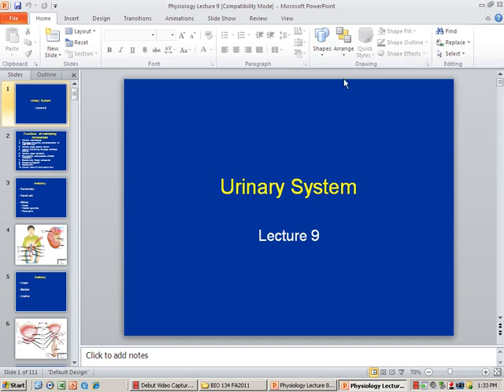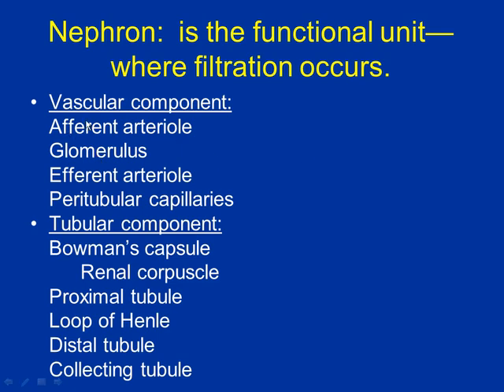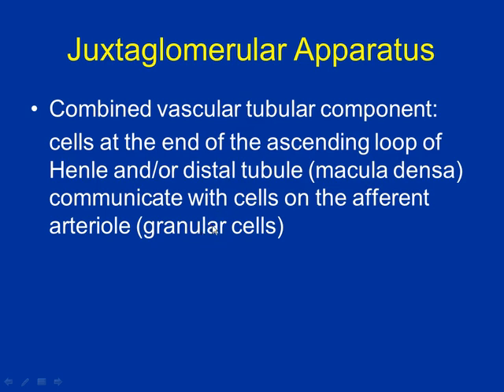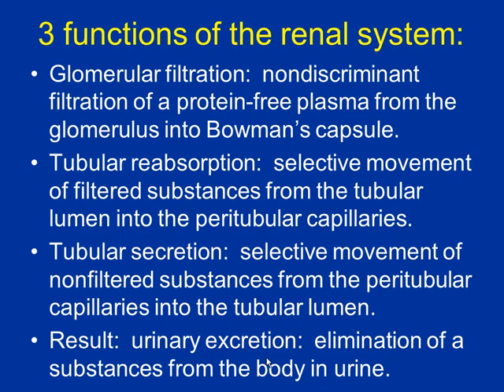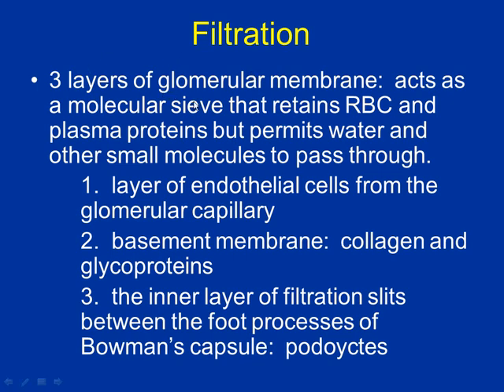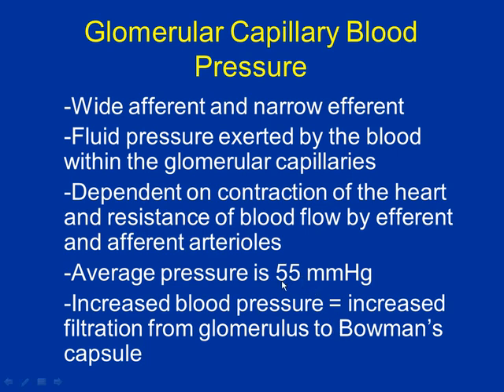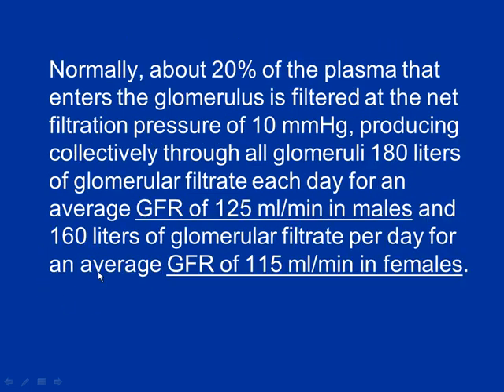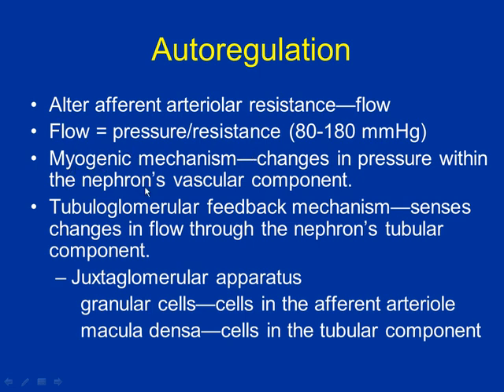Renal lecture 1